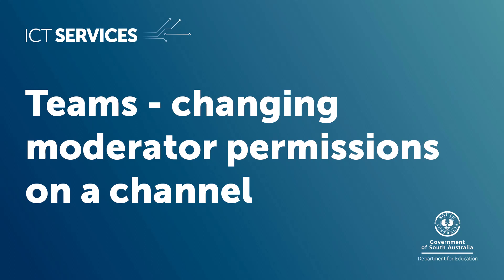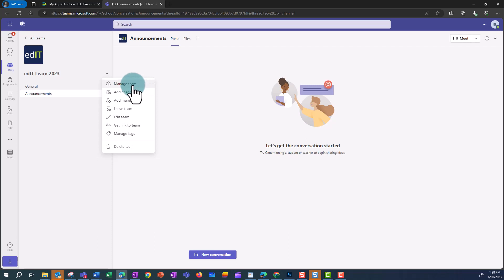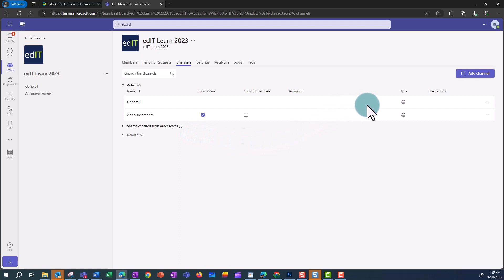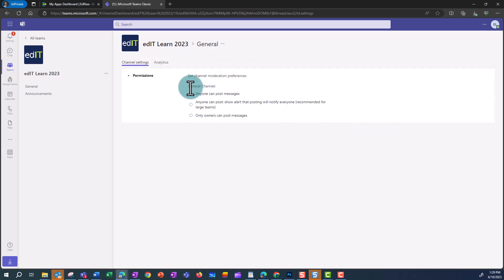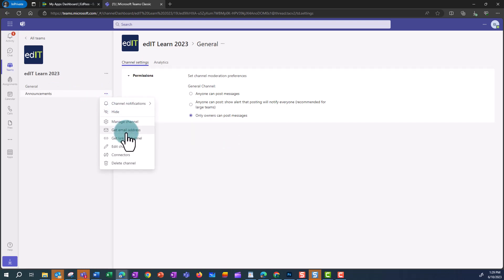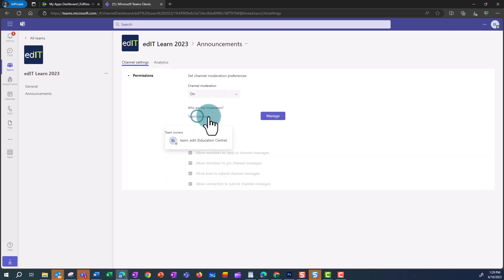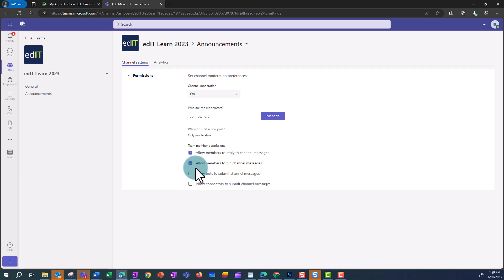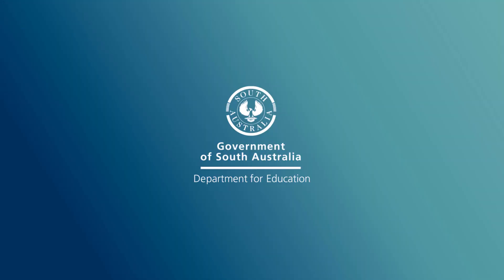Teams - changing moderator permissions on a channel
This video shows you how to change the permissions on individual channels to restrict who can post to these channels.